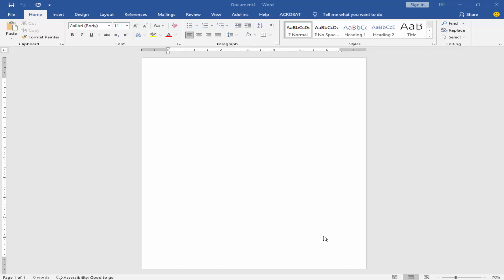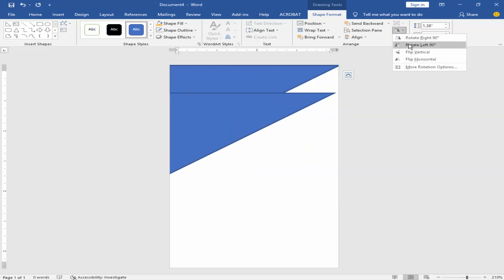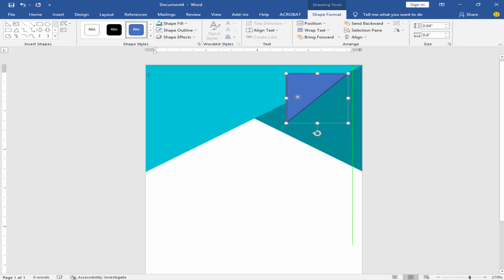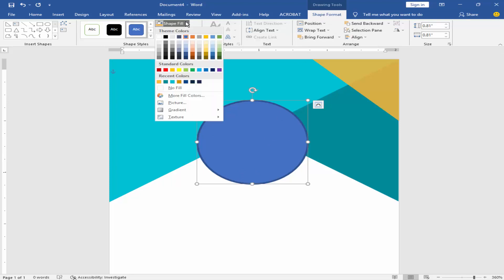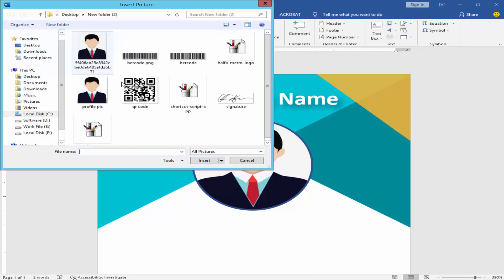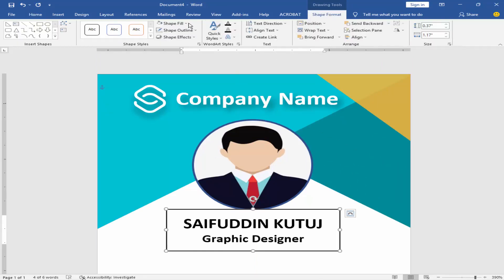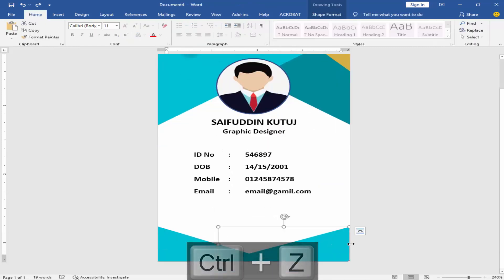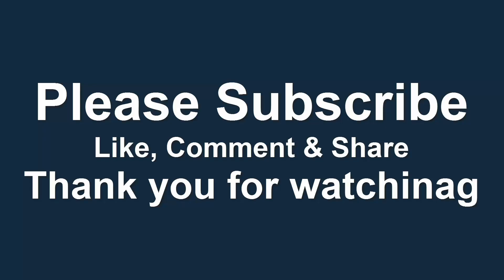How to Create a Modern ID Card Template Using Microsoft Word